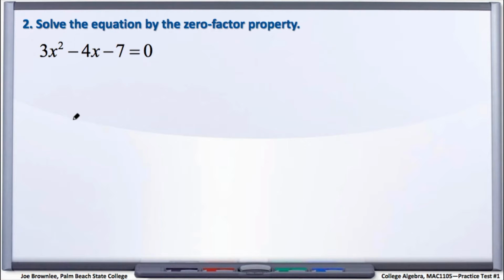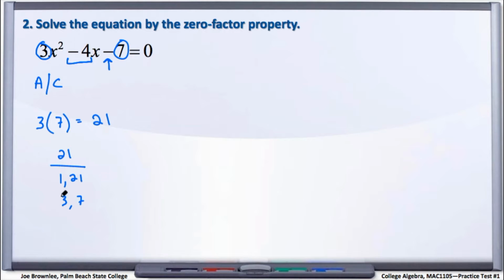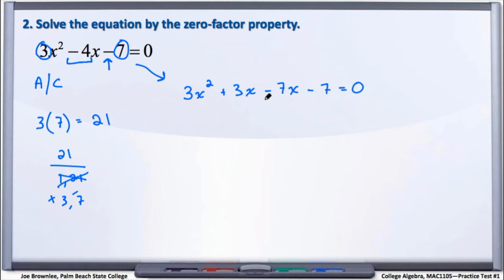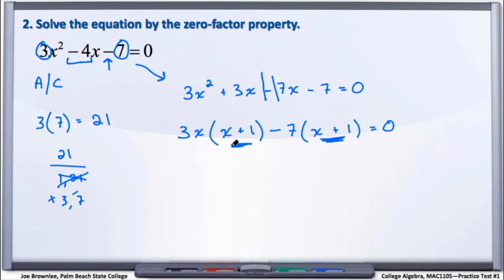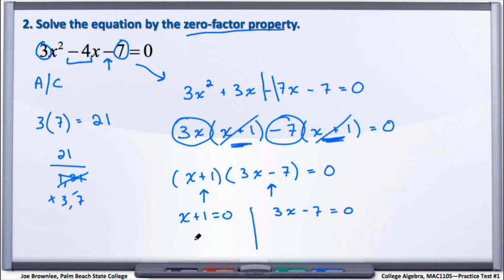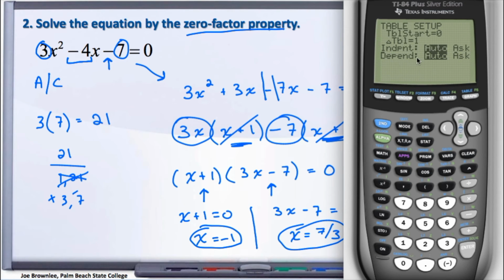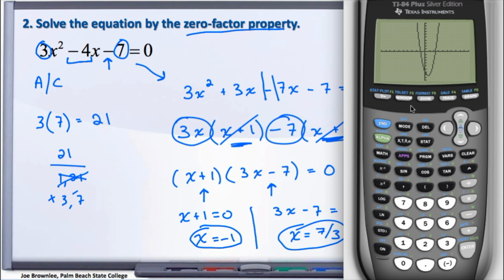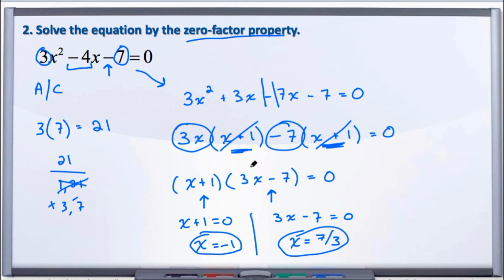MAC1105 Practice Test #1: Q2, Solve by the Zero-Factor Property